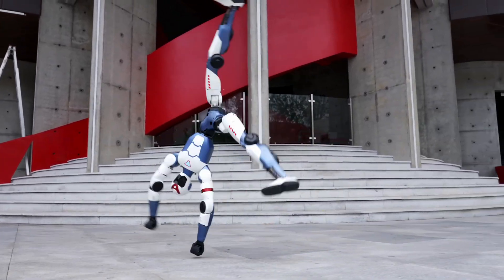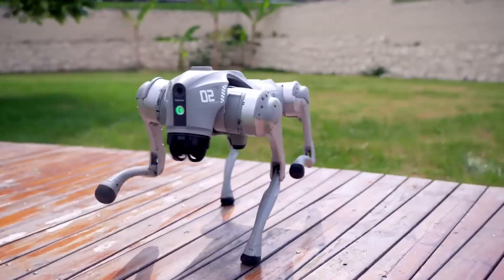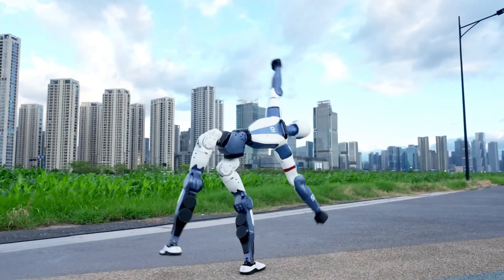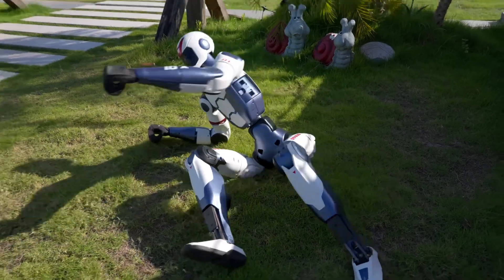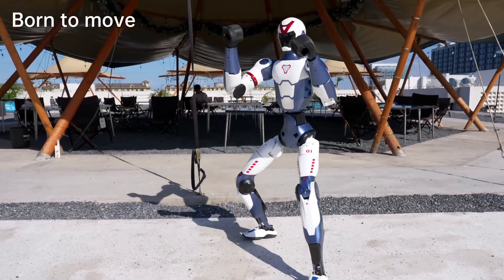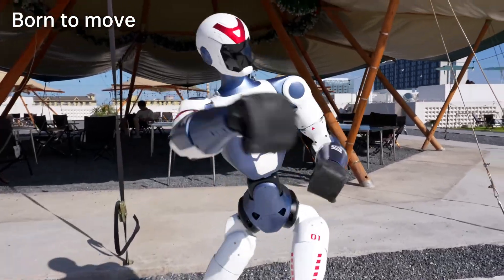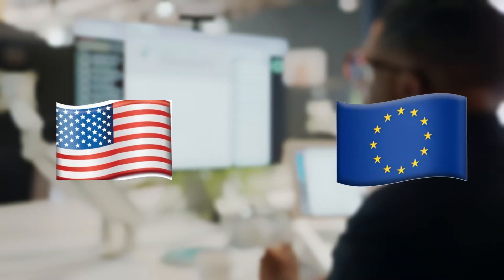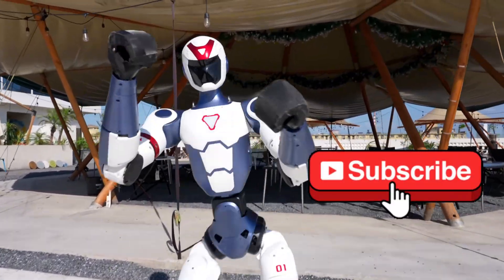This Humanoid Robot Is Proof That We’ve Gone Too Far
🚨 Introducing China's Latest Innovation: The UNITREE R1 Humanoid!

Forget Boston Dynamics. Forget Tesla Bot. China just entered the game with a humanoid robot that’s FAST, CHEAP, and FREAKISHLY SMART.

In this video, we dive into Unitree’s latest breakthrough — the R1 — and break down why this robot might flip the entire humanoid industry on its head. The future isn't coming. It's already here... and it's coming from China.

If you're fascinated by AI, robotics, and the rapid rise of intelligent machines, this is a must-watch.

👇 Got thoughts on this robot? Drop them in the comments — let’s talk future.